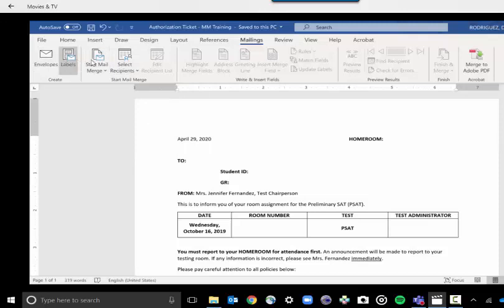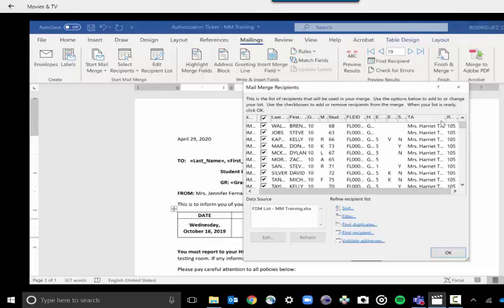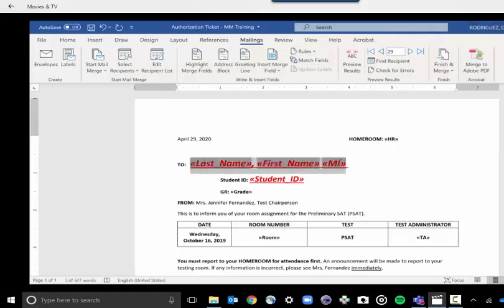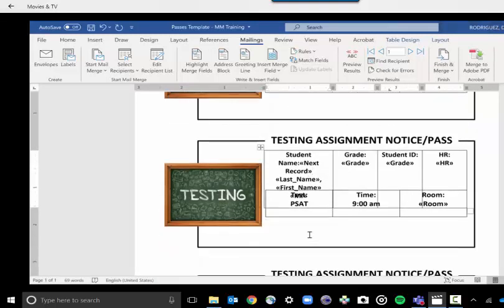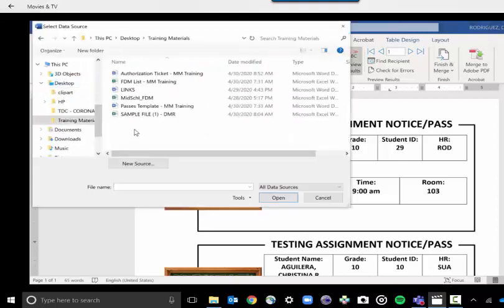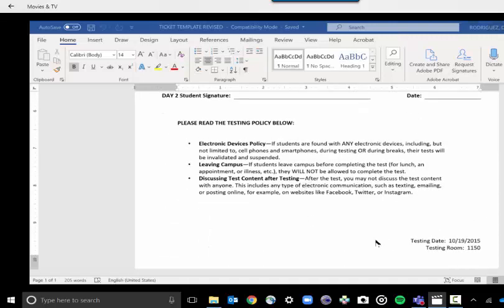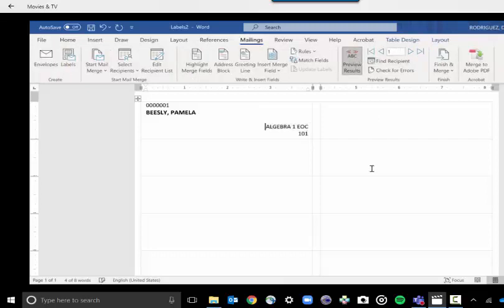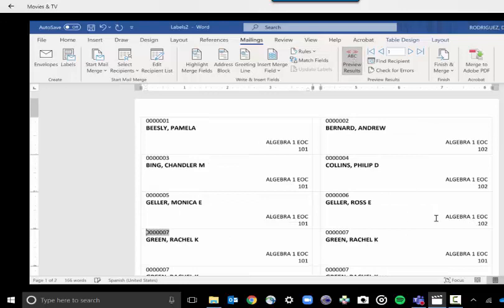Mail Merge D Rodriguez